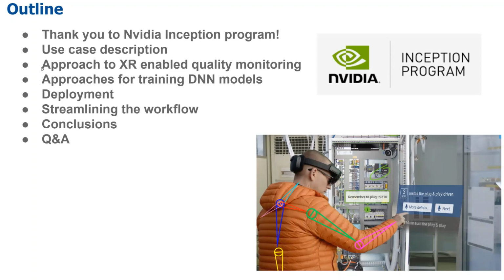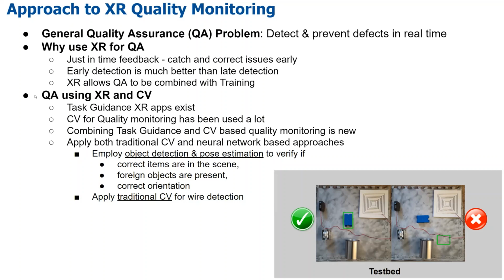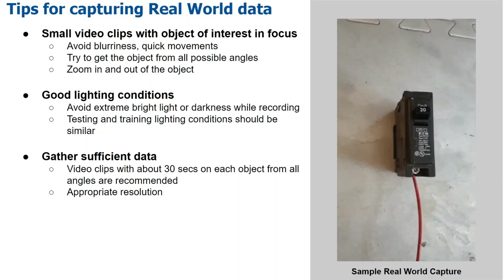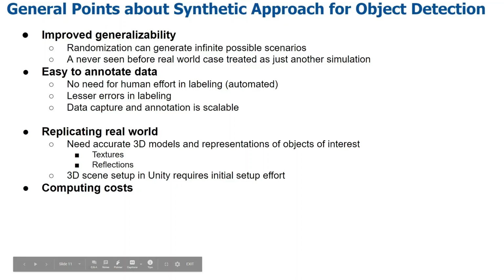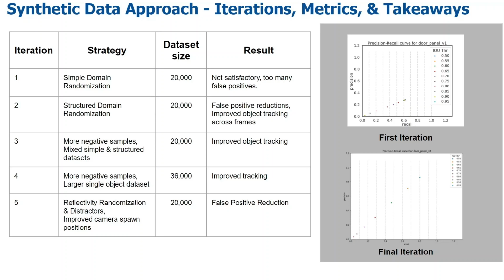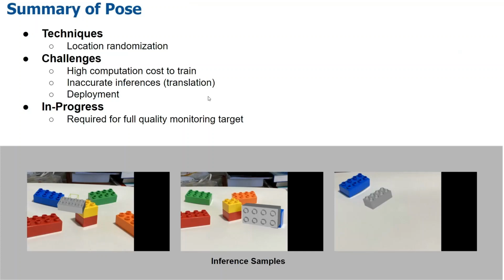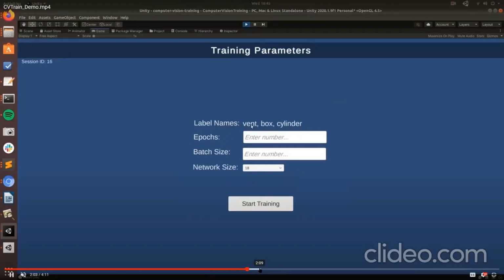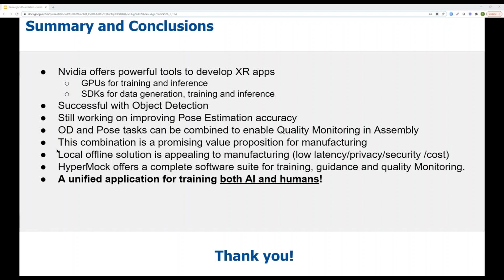Nvidia GTC Presentation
SimInsight's presentation from Nvidia's GTC conference. to learn more.